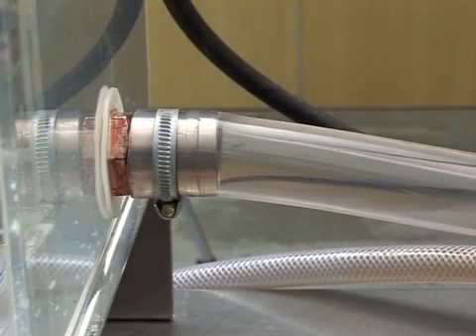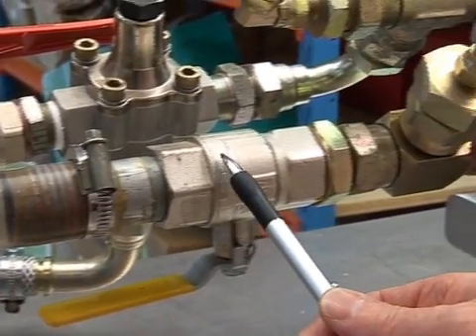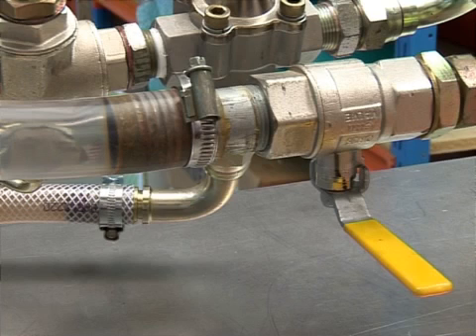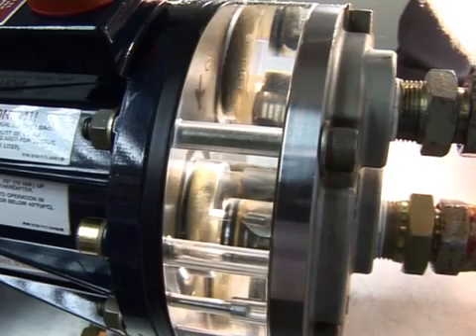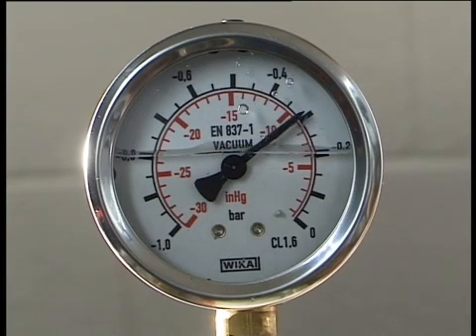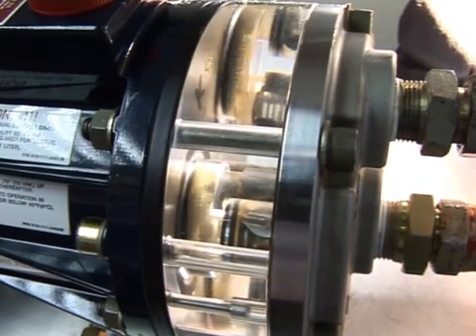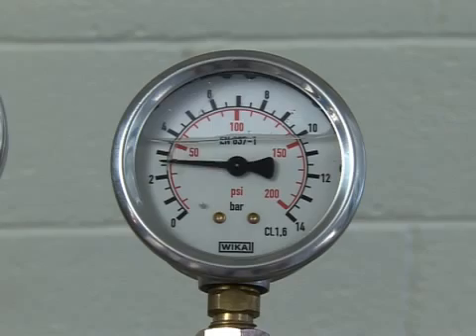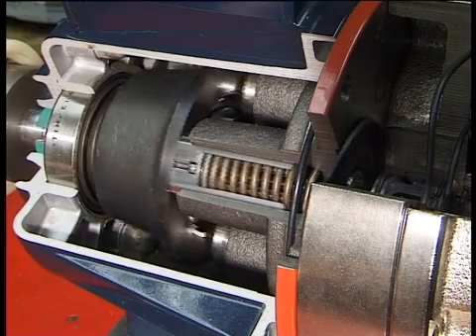Proper Pump System Design for Reciprocating Pumps - Wanner Engineering and Hydra-Cell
Ensure that the suction line is at least one size bigger than the pump inlet opening.  It should be short, and as direct as possible. Preferably, no longer then six feet with no elbows.  Use non-collapsible, flexible hose and/or expansion joints to absorb vibration and ensure the feed is level with no high points where vapor can collect.  Never supply more than one pump from a single line.  If a block valve is used ensure that its diameter is that of the pipe itself, and that its fully open when the pump is running.  Should a pump become partially starved of inlet fluid, the pump will continue to run thanks to the Kel-Cell. This system safeguards the diaphragm in the event of abnormal or fault conditions which would cause it to operate out of hydraulic balance. Starvation can easily be identified by the change in the sound of the pump as it operates under partial vacuum conditions. The diaphragms continue to operate under the control of the Kel-Cell diaphragm positioning mechanism. However, the output from the pump will be reduced and will not be as required by the process. The Kel-Cell was named after the engineer who invented it, Ken E. Lehrke.